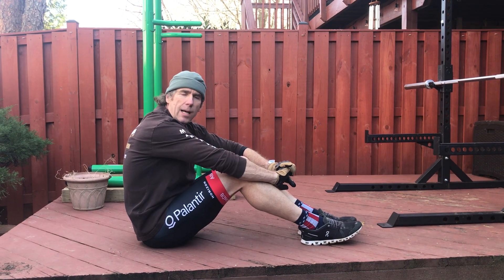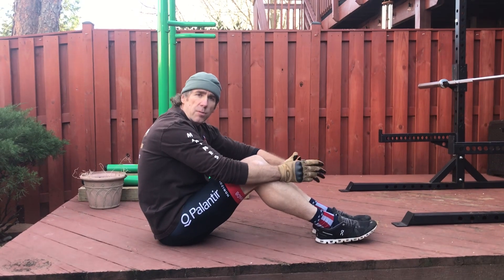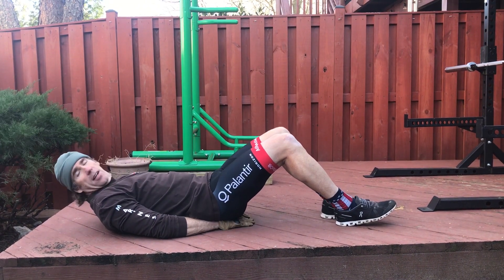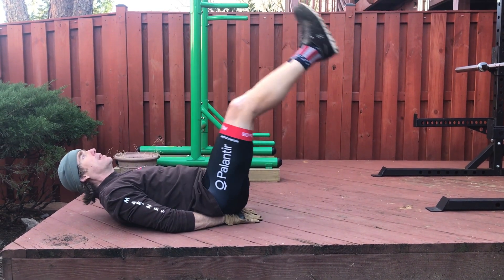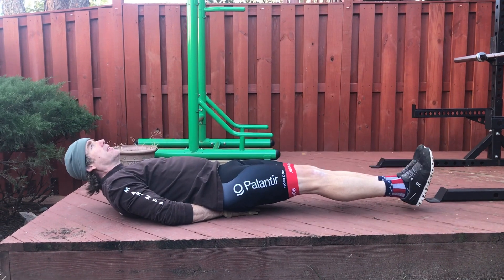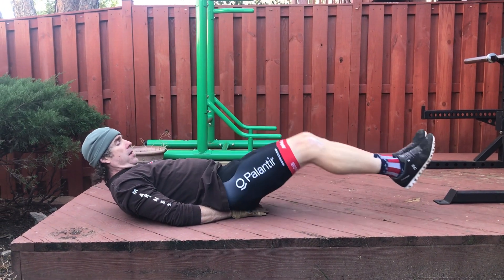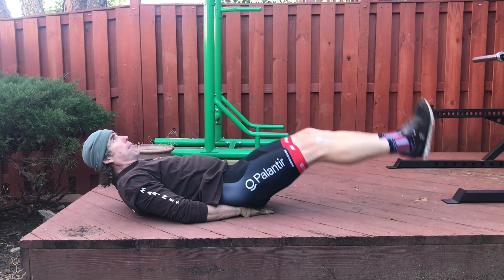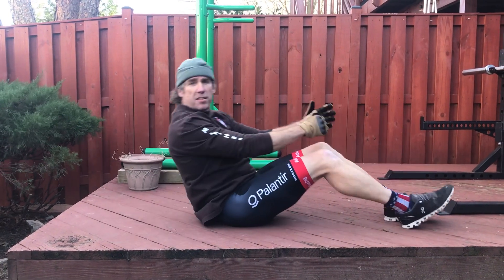The Pike Crunch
Lie on the ground/mat face up. Extend your legs straight up in the air over your hips and extend your arms above your head. Crunch up by lifting your pelvis about an inch off the floor and reaching your hands toward your feet. Your shoulders and lower back should rise off the floor as well.  Lower your feet back down to one inch off of the ground and repeat.